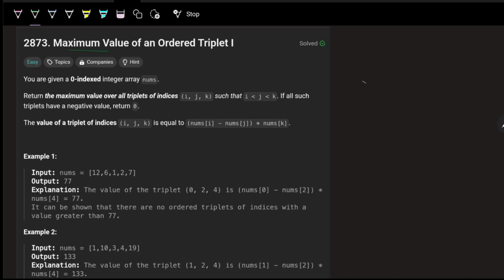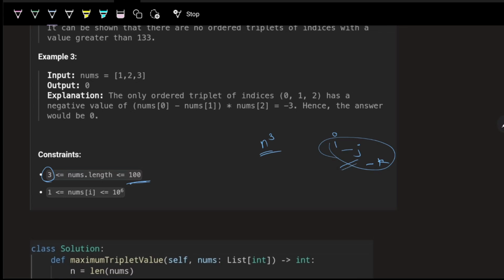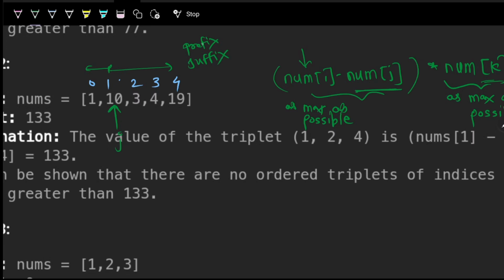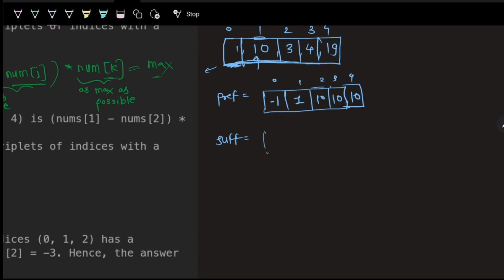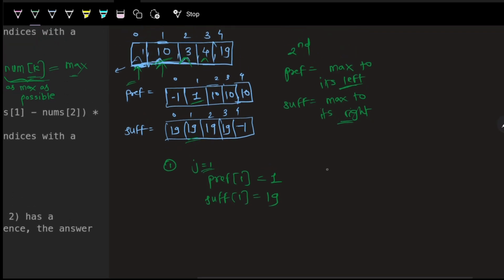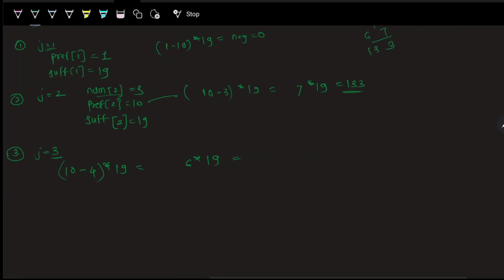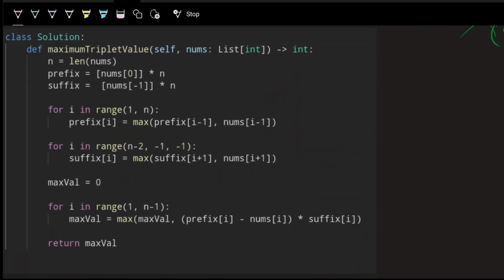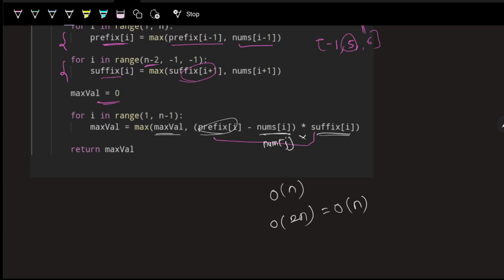LeetCode POTD 02 April: 2873. Maximum Value of an Ordered Triplet